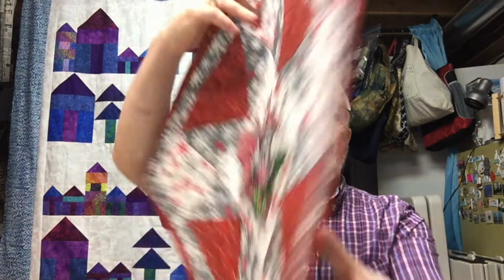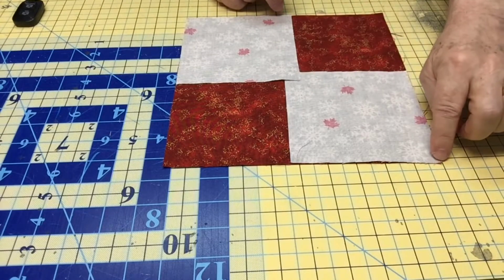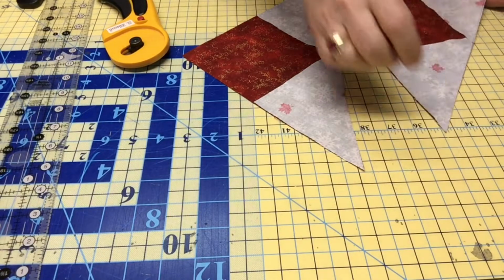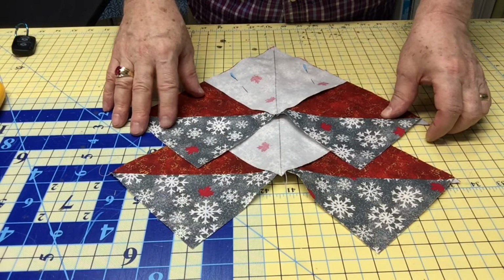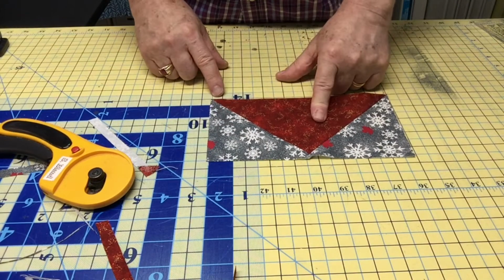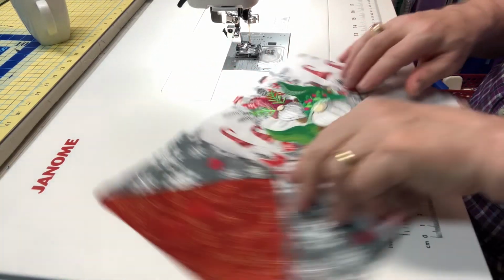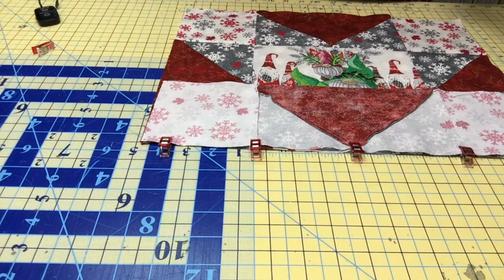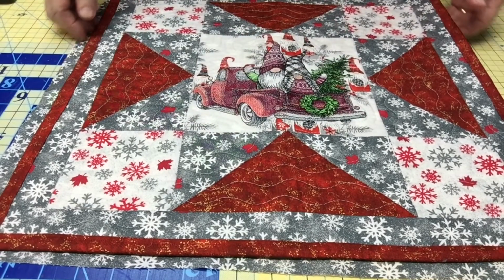An Idiot Quilter Tutorial- Making a Gnome Christmas Table Topper July 18, 2021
This is my first tutorial. There may be more in the future if I have a number of requests for something specific or when the mood hit me. Here are the cutting dimensions for this project:

Centre 8.5" sqaure
4 - 4.5 squares (corner pieces)
1- 9.75 square (used for flying geese)
4 - 5.25" squares (used for flying geese)
2- 2" X WOF strips for borders

Cut batting, backing and binding according to over all size of the finished block.